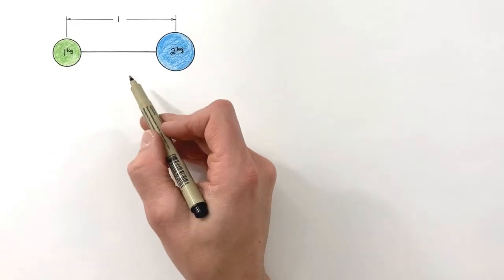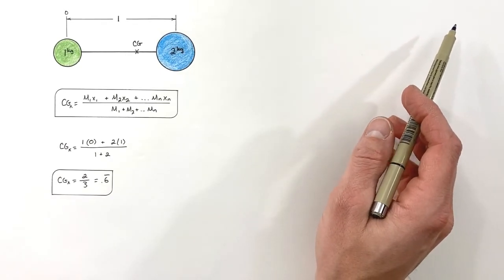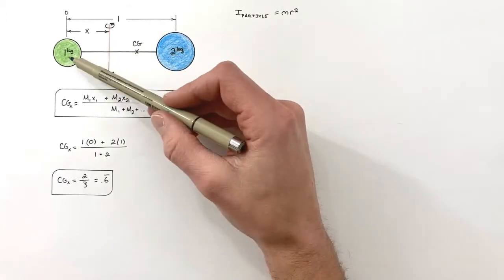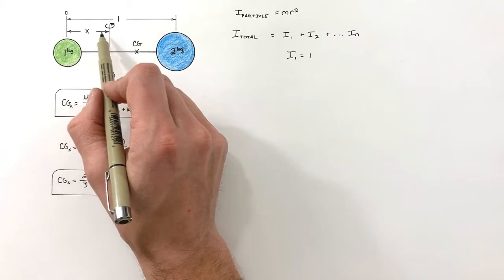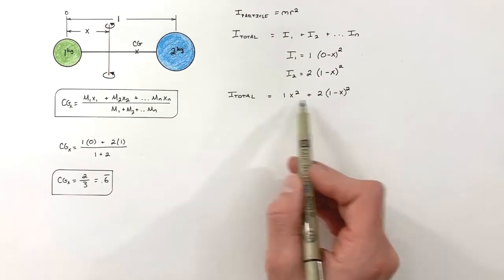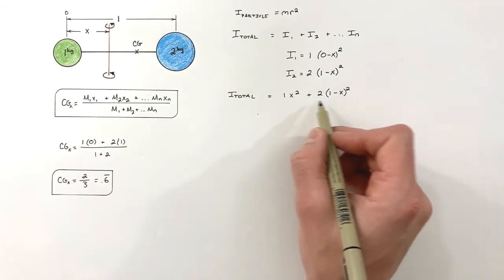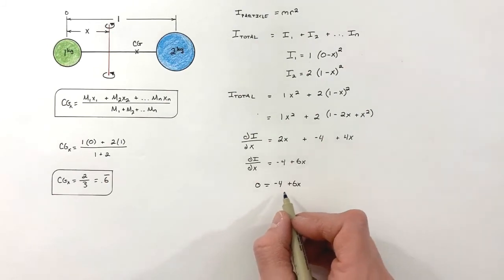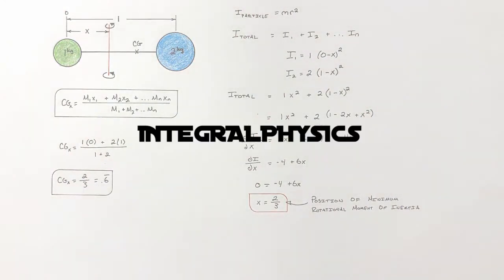Why is Moment of Inertia Minimized Around the Cg?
In this video we take a look at two seemingly unrelated quantities.  Rotational Moment of Inertia and center of gravity.  By comparing the two we find that the rotational moment of inertia is minimized when rotating an object through an axis which passes through its center of gravity.

We do this by first finding the position of the center of gravity, then generating an equation for the inertia as a function of the position of the axis of rotation.  By minimizing the function for the inertia 'I' through taking the derivative and setting it equal to zero, we can find where the assembly should be rotated around to minimize inertia.